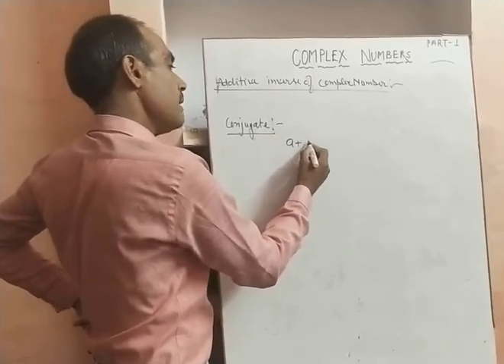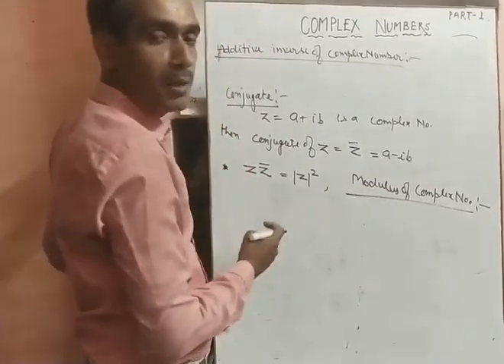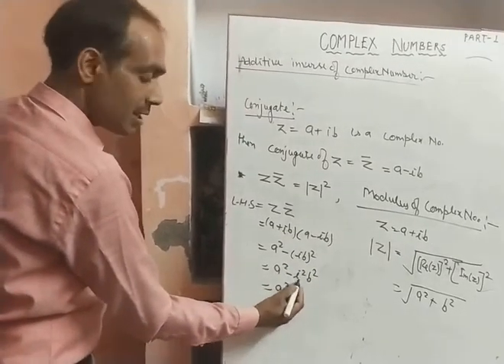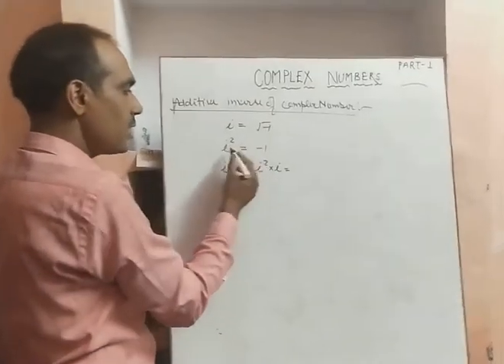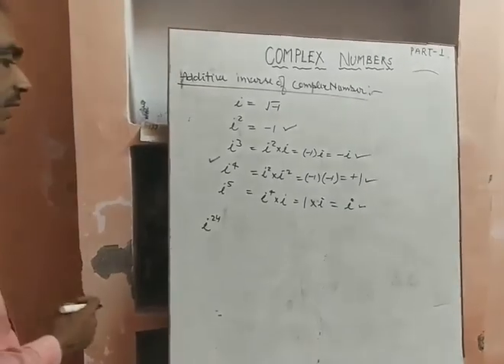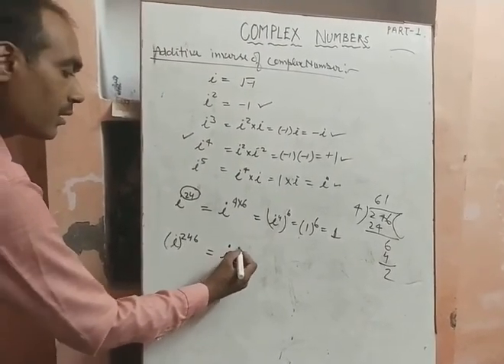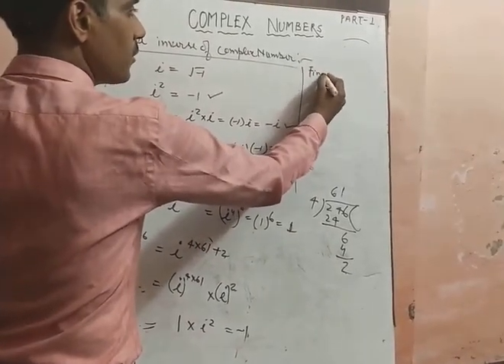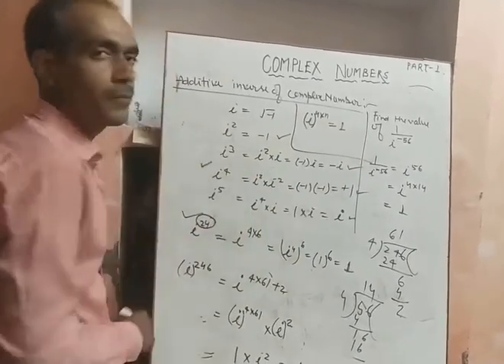CLASS #11 SUBJECT MATHEMATICS COMPLEX NUMBER PART #2 MADE BY ALOK KUMAR SHUKLA #